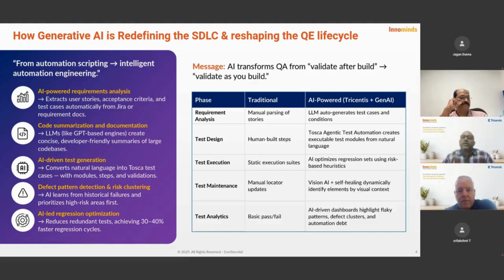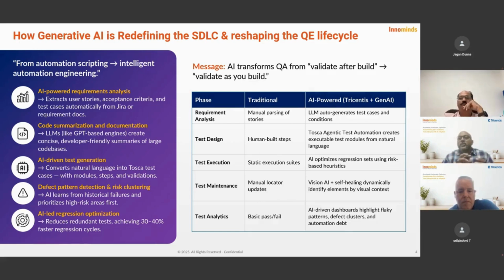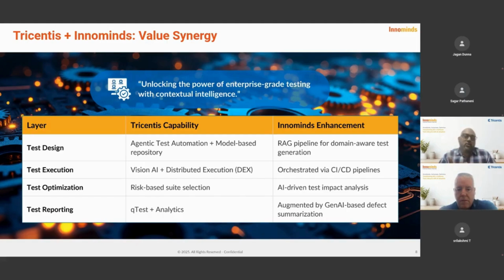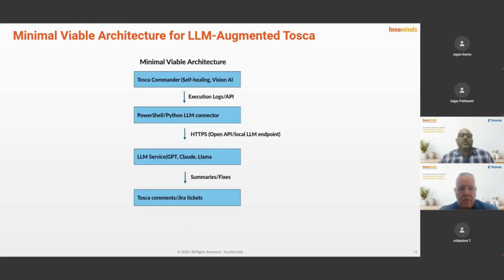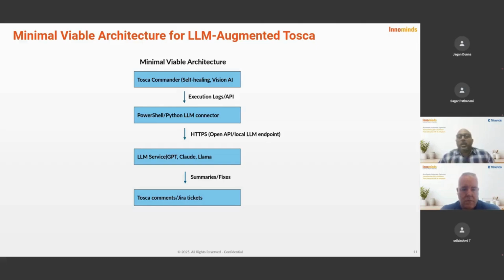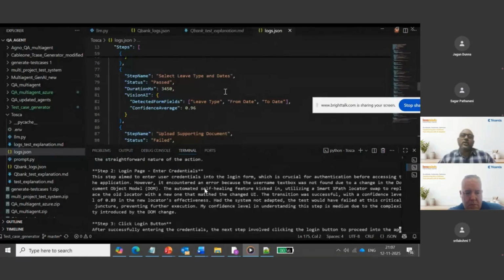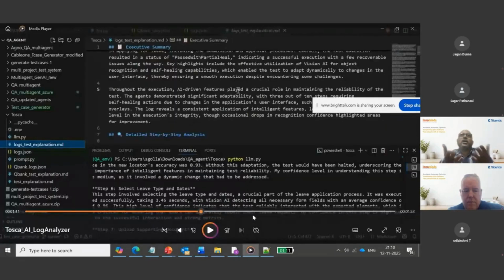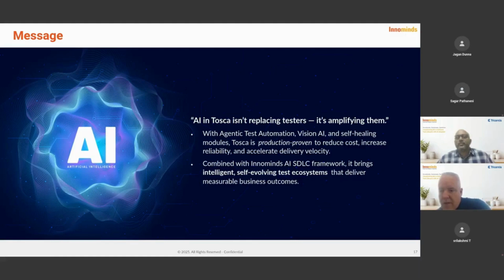WEBINAR- Accelerate, Automate, Optimize: Transforming QE in Software Test Lifecycle with AI Adoption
Unlock the power of AI to revolutionize quality engineering for software testing! Join @innominds9991  and @Tricentis  in this exclusive on-demand webinar, where industry leaders share how AI-driven tools like Tricentis Tosca and Vision AI are accelerating test case creation, enabling resilient automation, and delivering measurable business impact across SAP, Salesforce, and Citrix applications.

 Key Takeaways:

* Rapid AI-powered test case generation from natural language
* Robust UI automation with next-gen Vision AI for legacy and complex apps
* Explainable quality engineering using generative AI and large language models
* Real-world results: Up to 80% reduction in testing effort, 60% faster maintenance
* Scalable automation strategies to optimize performance and overcome legacy challenges

Speakers:
Venkata Sreeram Sastry Durvasula, Senior Architect, QE, Innominds
SriLakshmi T, Principal Engineer, QE, Innominds
Bill Hayden, Senior Solution Architect, Tricentis

Who Should Watch:
QA leaders, automation architects, and technology decision-makers focused on modernizing software testing with AI for faster, smarter, and more scalable quality engineering.

Watch now to transform your software test lifecycle with AI!